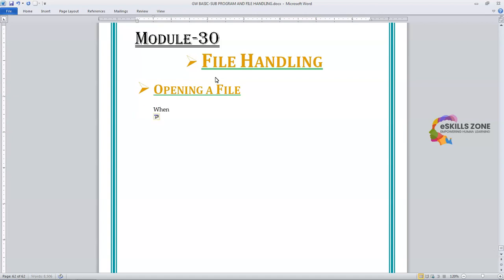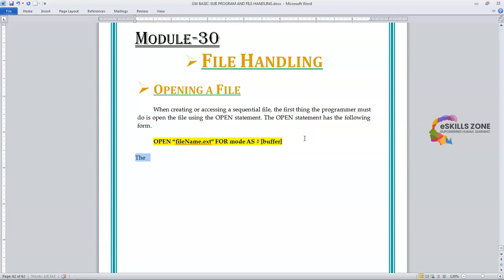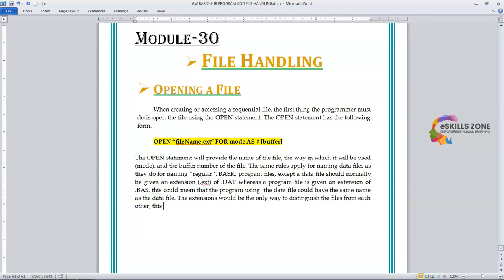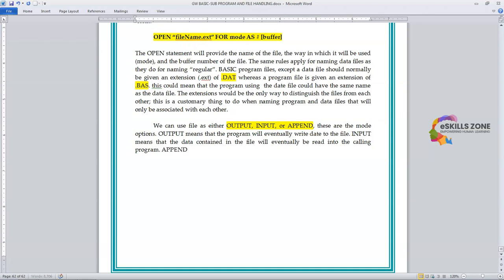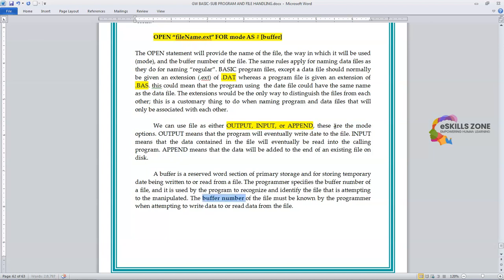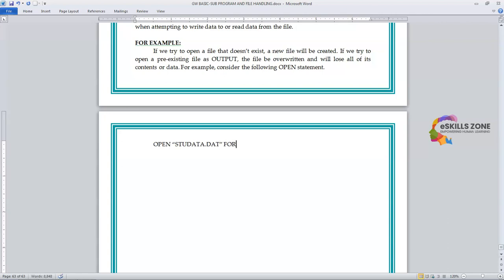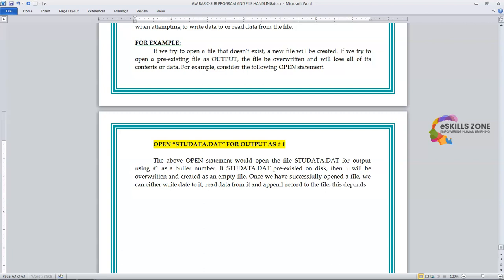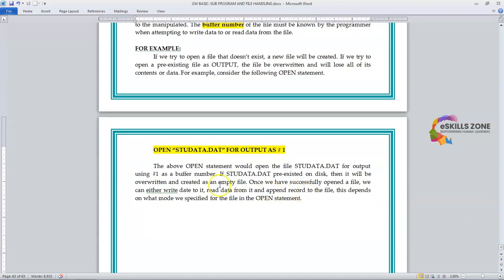GW BASIC Lecture 30 OPENING A FILE